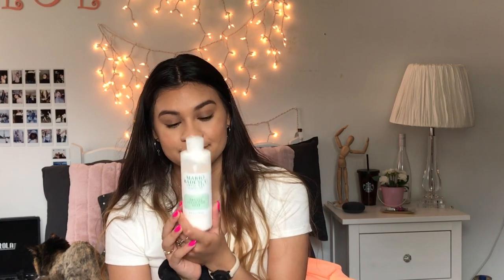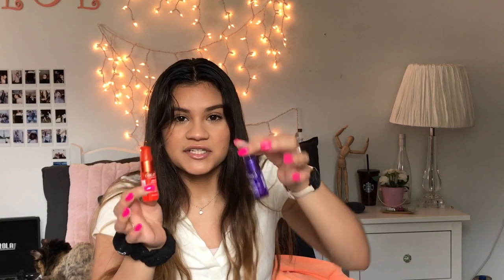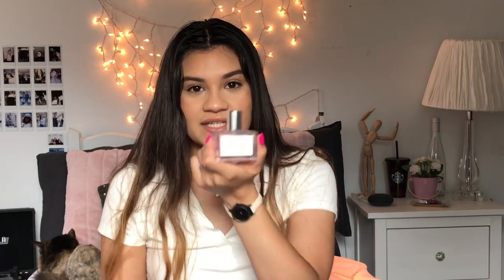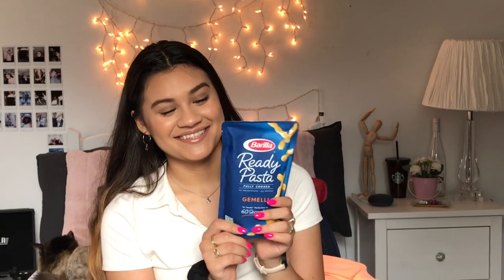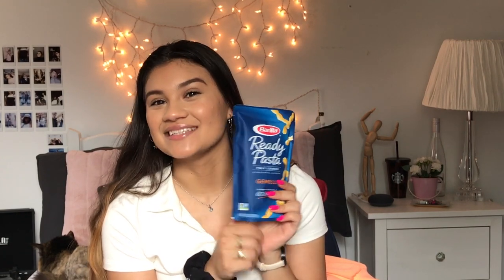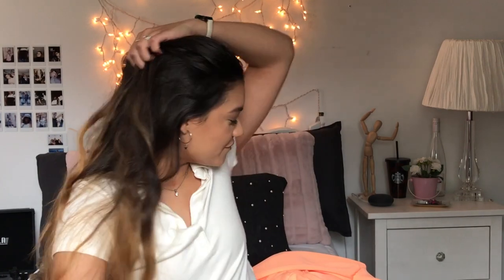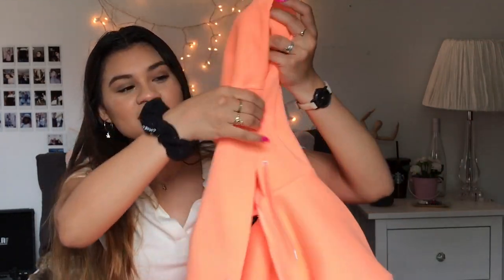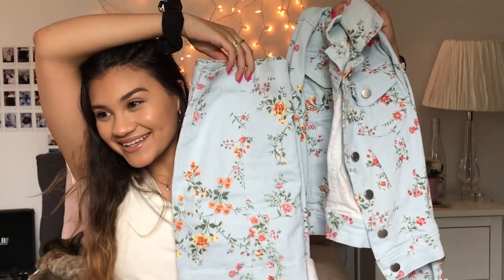What I've Been Loving - June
Hey, this is everything I've been loving in the month of June! Hopefully my sound, camera, and intro quality will get better but for now, this is all I've got.